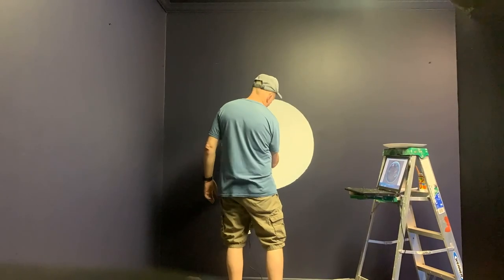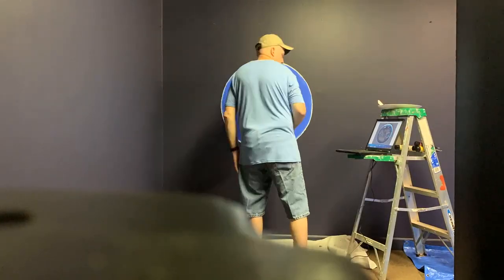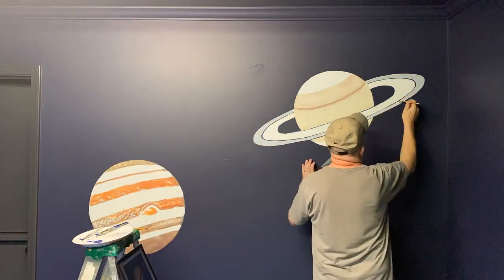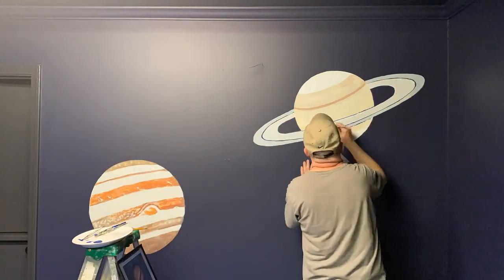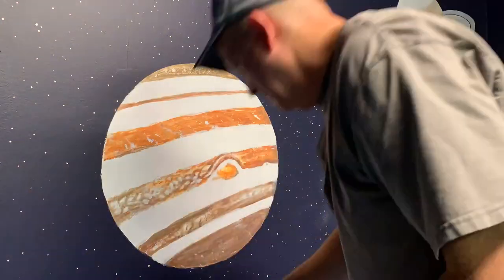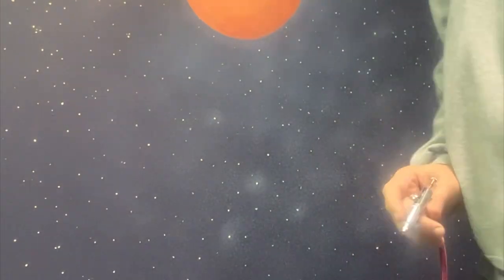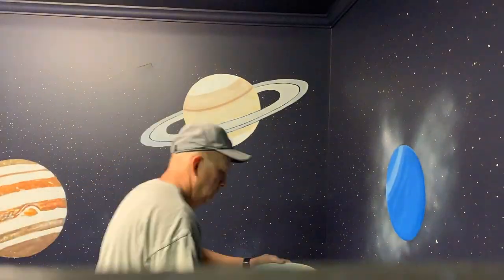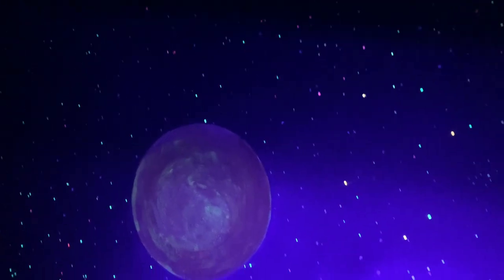Outer Space Room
Have you thought about painting an outer space room? This is fun., exciting and can be educational.